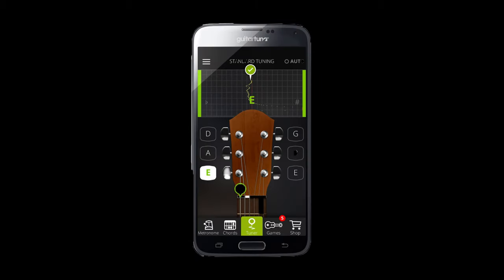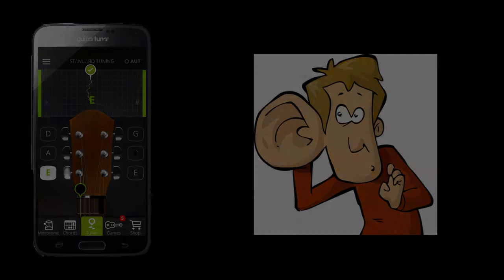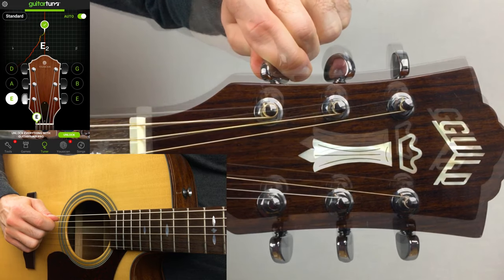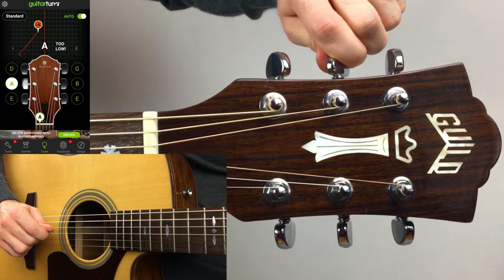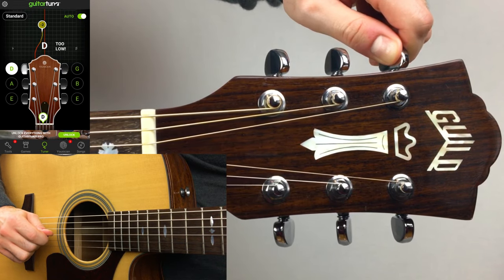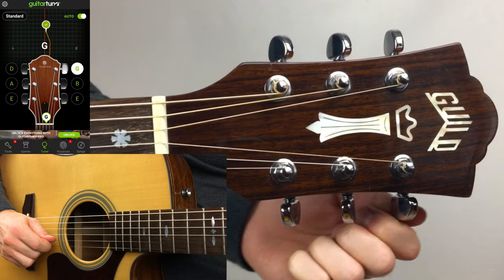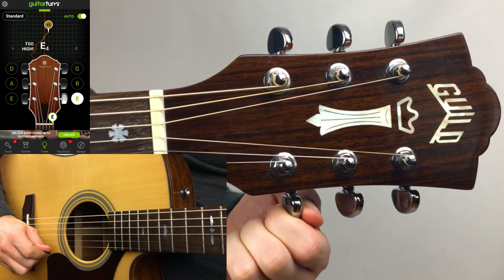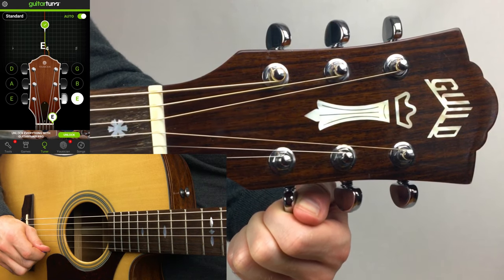The Basics: A Beginner Guitar Guide - (5) How to Tune the Guitar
How to Tune the Guitar

Playing with a guitar that is in-tune is important to develop your aural skills and so that the song your playing sounds like the song your playing. You can buy a tuner at your local music store or you can download a tuning app for FREE on your tablet or smartphone. Like the one I'm using here. It’s called Guitar Tuna. place the tuner close to the guitar so when you play the string the tuner can pick up the sound. Then you are going to play the first string and turn the corresponding tuning key until the cursor lines up in the middle of the screen and you see a green check mark. Now do this for the rest of the strings and PERFECT! You’ll be in-tune! And now we can start playing.

Gear I used in this video:

Strings: D'Addario EJ16-3D Phosphor Bronze Acoustic Guitar Strings, Light

Microphone: Blue Yeti USB Microphone - Silver Edition

Lighting: Emart 900W Softbox Lighting Kit Photography Continuous Photo Studio Light System for YouTube Video Shooting Soft Box 24" x 24"

Backdrop Mount: MOUNTDOG 2M x 3M/6.5ft x 10ft Photo Backdrop Stand Kit Photography Studio Background Support System with 4 Clamps Carrying Case Heavy Duty Stand for Video Shooting Portrait

iPhone Tripod Mount Adaptor: Phone Tripod Mount Smartphone Adapter, with Remote Shutter Smartphone Holder Clip for iPhone X 8 7 6 6s Plus Samsung Nexus Selfie Stick Camera Shutter Control

Audio Interface: Focusrite Scarlett-Solo Gen2 USB Audio Interface with Pro Tools First

IN UNISON

From instructional videos to creative content, to performance videos, IN UNISON is devoted to all things guitar education-related. A platform to learn, share, and inspire.